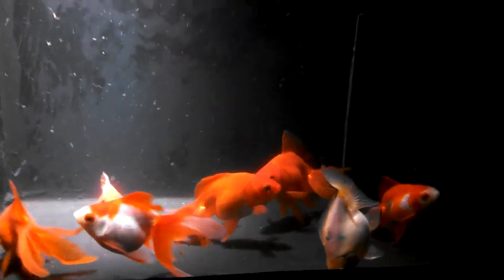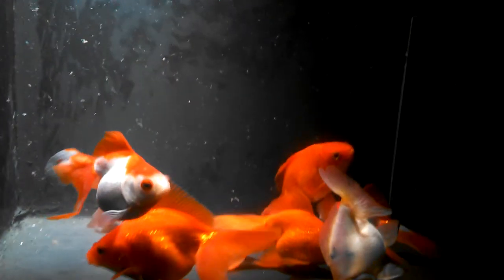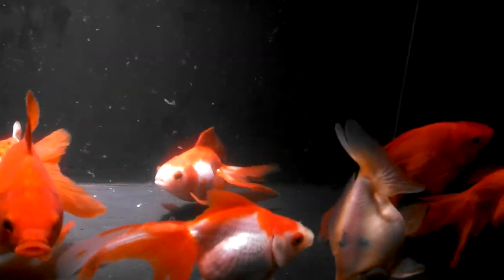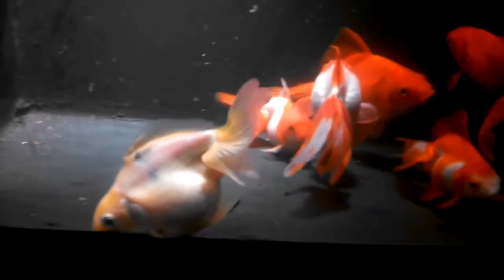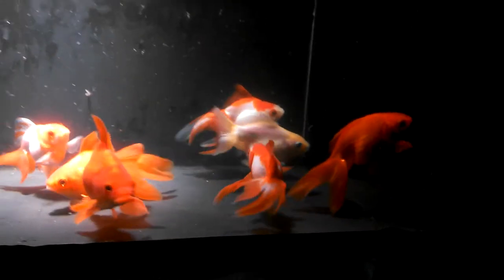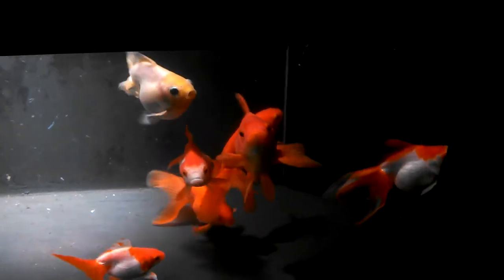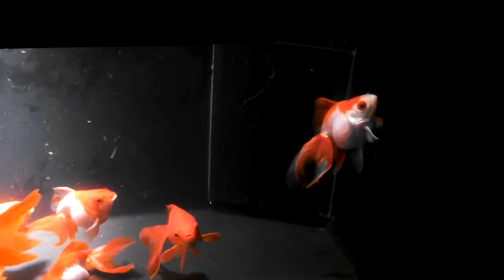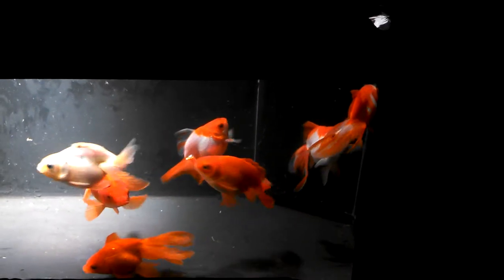Med large ryukin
A group of red & white ryukins I offer